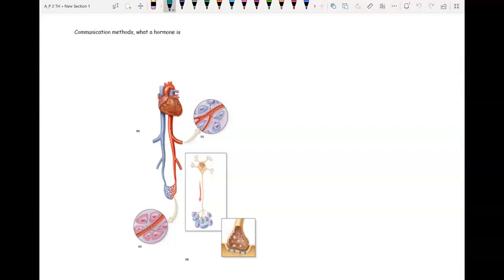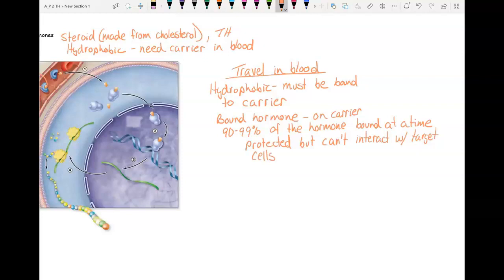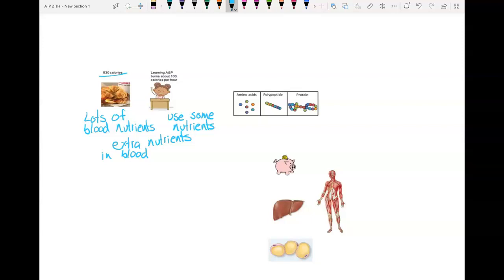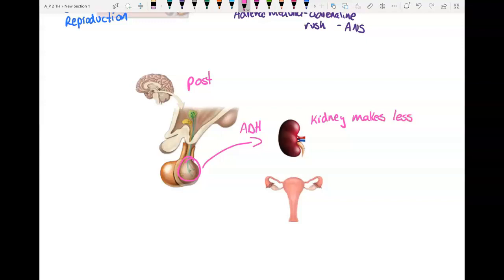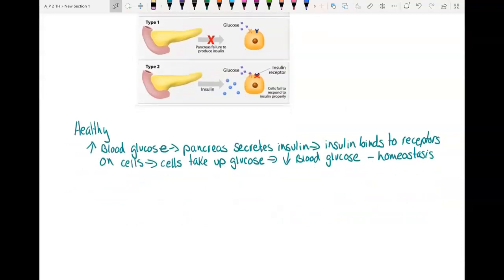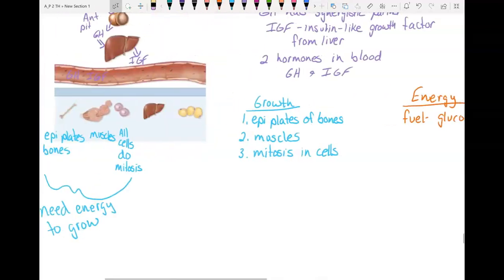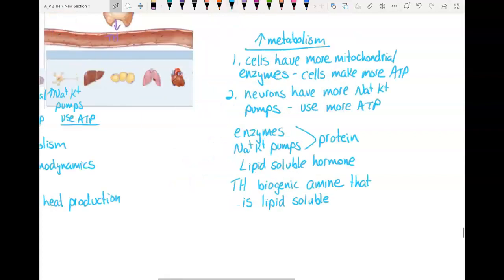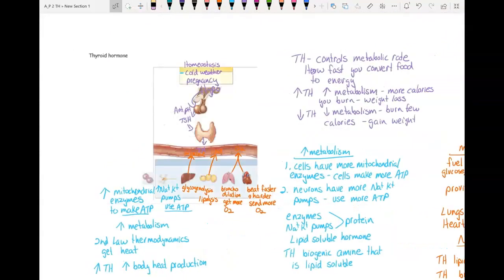Bio 201 ch 17 all